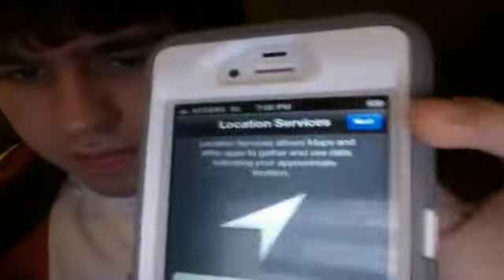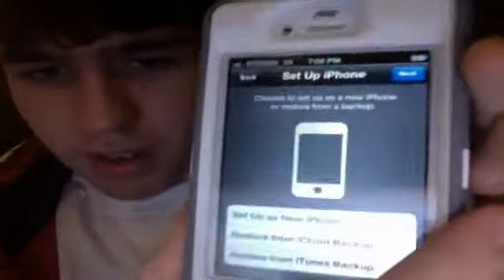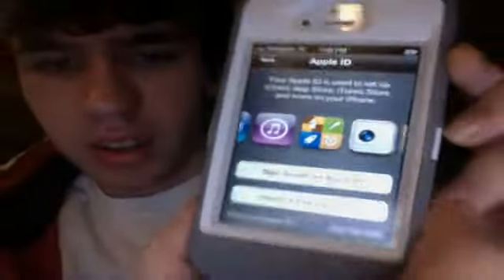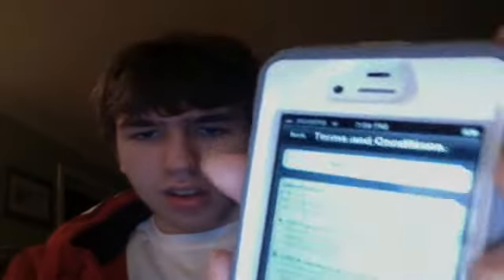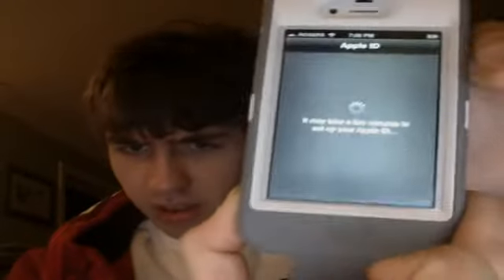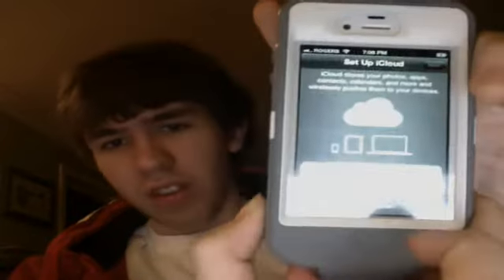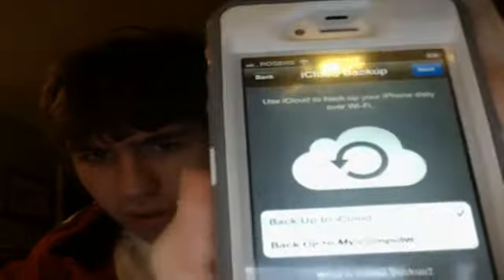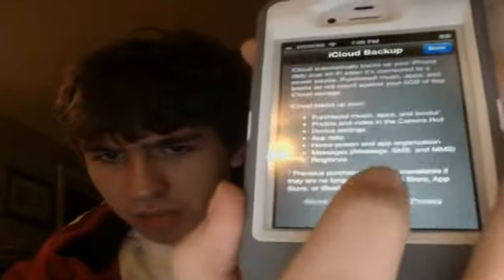Darien showing his iPhone 4S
4S = for Steve :D settings-general-siri on settings-location service siri on